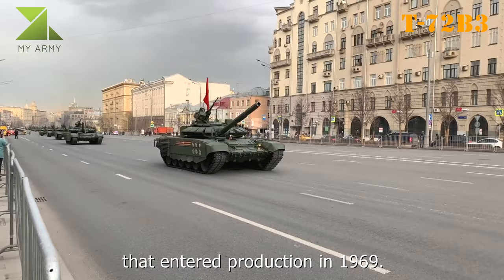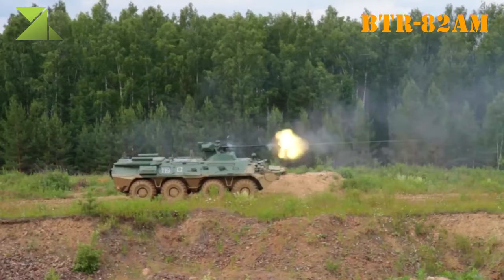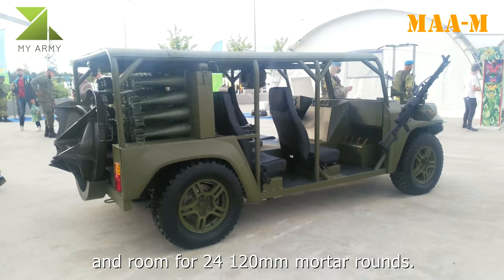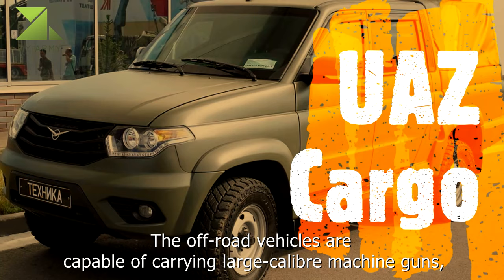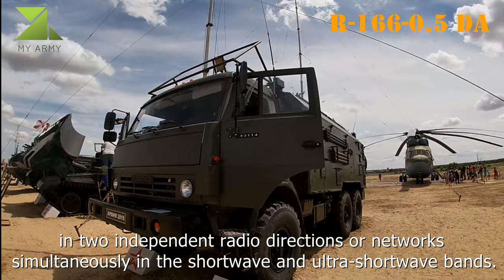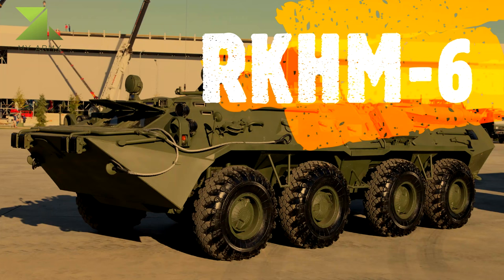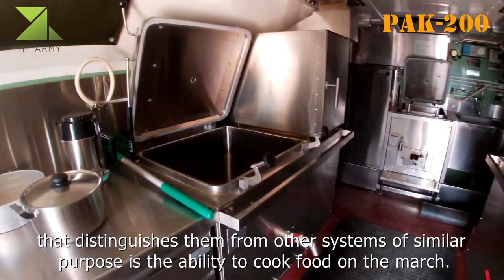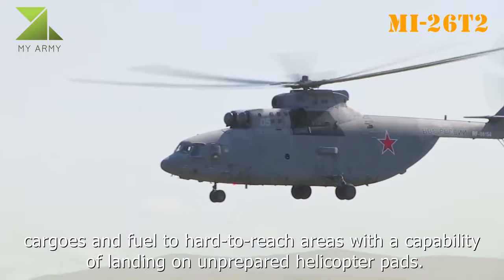Full Review of All Russian Airborne Forces Equipment / Cost and Quantity of All Equipment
The Russian Airborne Forces (VDV) (Russian: Воздушно-десантные войска России, ВДВ) is a military branch of the Armed Forces of the Russian Federation. It was formed in 1992 from units of the Soviet Airborne Forces that came under Russian control following the collapse of the Soviet Union.
Troops of the Russian Airborne Forces have traditionally worn a sky blue beret and blue-striped telnyashka undershirt and are called desant from the French Descente.
The Russian Airborne Forces utilizes a range of specialist airborne warfare vehicles and are fully mechanized. They traditionally have a larger complement of heavy weaponry than most contemporary airborne forces.

► Main Buttle Tank - T-72B3.

► Airborne IFV - BMD-1 | BMD-2 | BMD-3 | BMD-4M.

► Airborne APC - BTR-D | BTR-MD Rakushka.

► Armoured Personnel Carrier - BTR-80 | BTR-82AM.

► Infantry Mobility Vehicle - Typhoon-VDV | Tigr | Iveco LMV Rys' | Toros 4x4.

► Tank Destroyer - 2S25 Sprut-SD | BTR-RD Robot.

► Artillery - 2S9 Nona (Nona-S) | 2S42 Lotos | 2S41 Drok | MAA-M | 2S12A Sani | D-30.

► SAM System - 9K35 Strela-10 | Ptitselov | 2S38 Derivaciya-PVO | BTR-ZD Skrezhet.

► Truks - Kamaz-43501 VDV | Kamaz-5350 | Kamaz-65225.

► SUV - Lada 4x4 Pickup | UAZ Cargo.

► Buggy - Sarmat-2 | SBM VPK-233136 Tigr | Eskadron | MAA-OP | RP Strike-C4 UTV.

► ATVs - AM-1 | A-1.

► Communication and Control Systems - KShM R-149MA1 | P-230T | R-142DA | R-439 OD Andromeda-D | R-166-0.5 DA | R-419L1 | BMD-1KSh-A | Reaostat-1 | Zavet-D | Barnaul-T.

► Electronic Warfare Equipment - RP-377LA Lorandit-M | RB-531B Infauna | Leer-2 | RB-341V Leer-3 | MKTK-1A Dzyudoist | RB-636 Svet-KU.

► NBC Protection - RKHM-6 | RKHM-5M | RKHM-5 | ARS-14KM.

► Engineering Equipment - BREM-D | BTR-MDM | REM-KL | KS-3574 | SKO-10 | MPZ-MVK | PPB-32 | PAK-200 | AC-7 | BMM-D Travmatizm

► Drones - Orlan-10 | Eleron-3SV | Tachyon | T-4.

► Helicopters - Mi-35M | Mi-8AMTSh-V | Mi-26T2.

00:00 Main Buttle Tank
00:54 Airborne IFV
03:02 Airborne APC
04:14 Armoured Personnel Carrier
05:09 Infantry Mobility Vehicle
06:56 Tank Destroyer
08:18 Artillery
11:08 SAM System
13:11 Truks
14:18 SUV
14:55 Buggy
16:37 ATVs
17:25 Communication and Control Systems
21:40 Electronic Warfare Equipment
24:08 NBC Protection
26:05 Engineering Equipment
29:52 Drones
31:59 Helicopters

The Quasar Entertainment does not own the rights to these videos and pictures.